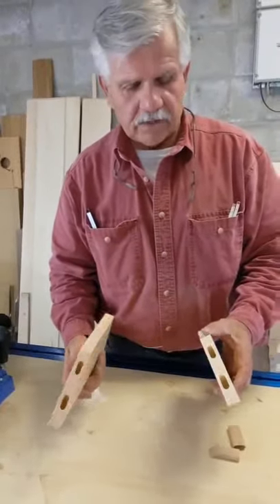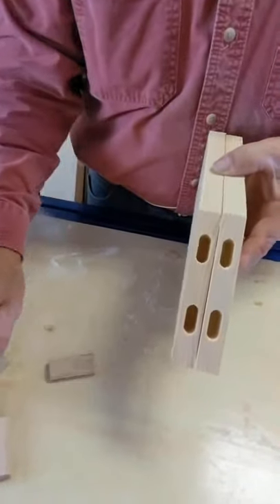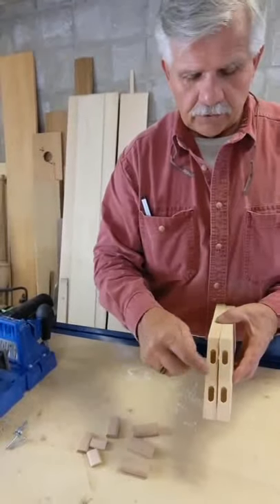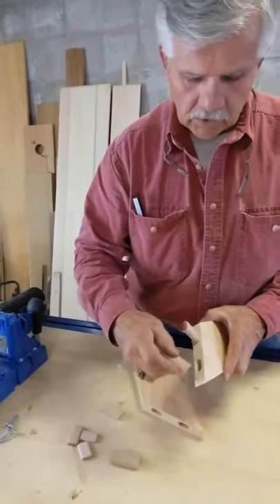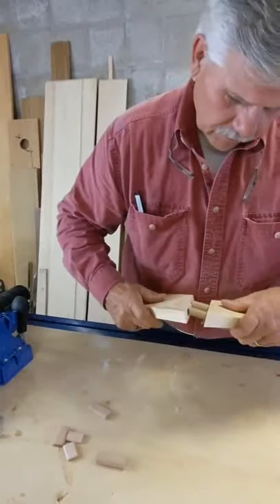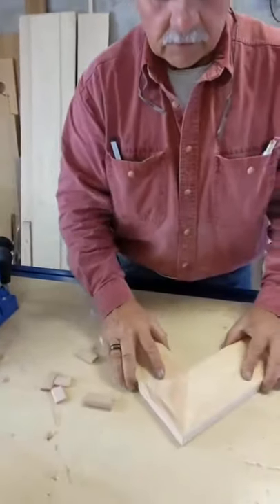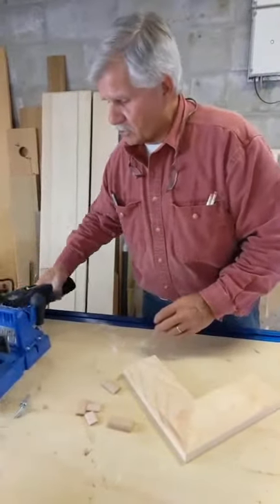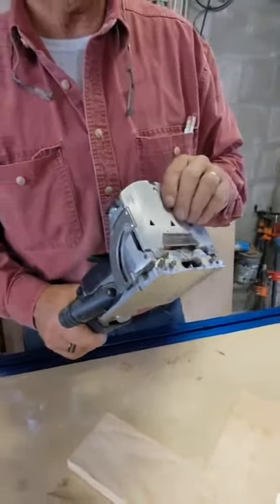best corner joint strongly 💪||homemade||woodworking club#joint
What Is TedsWoodworking?

TedsWoodworking 16,000 plans package is sold on Clickbank - the #1 platform for digital products.

It consists of the LARGEST database of over 16,000 projects with new plans constantly updated.